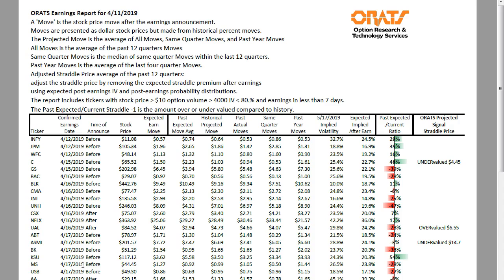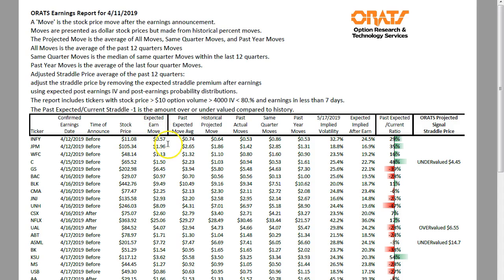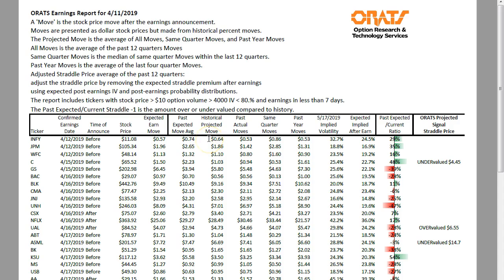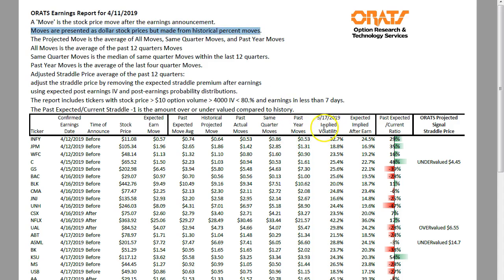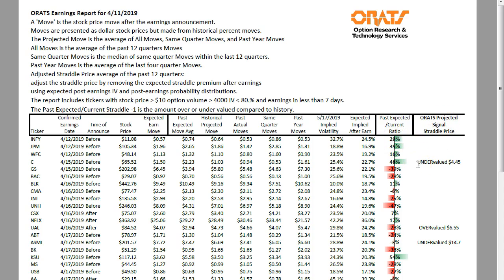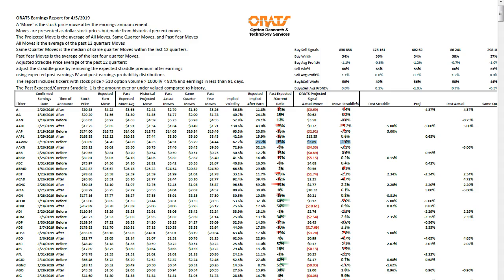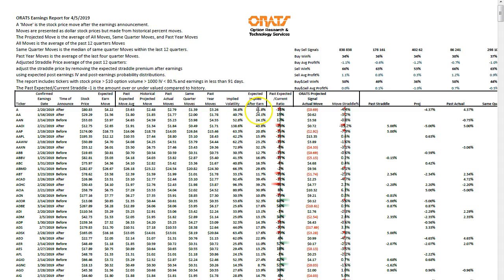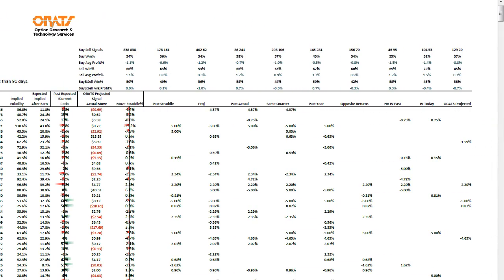Earn Move Report